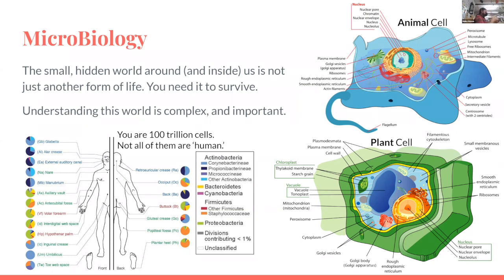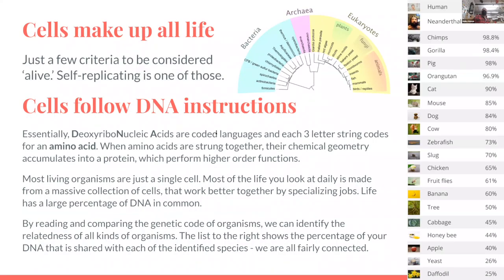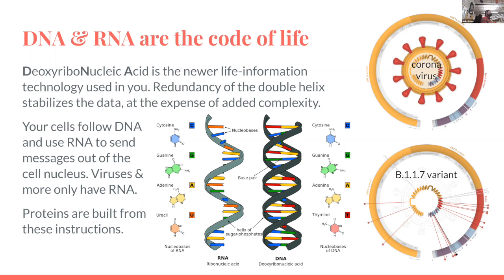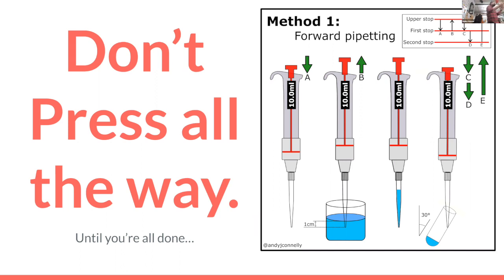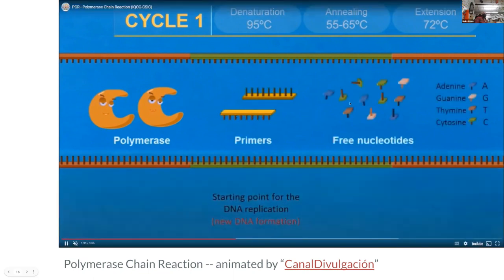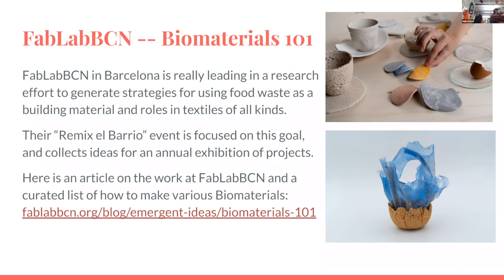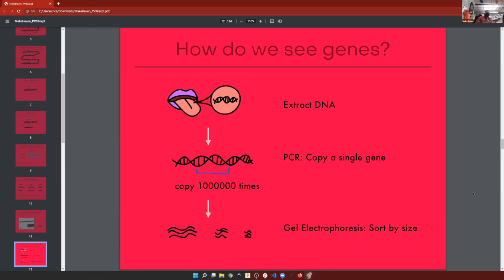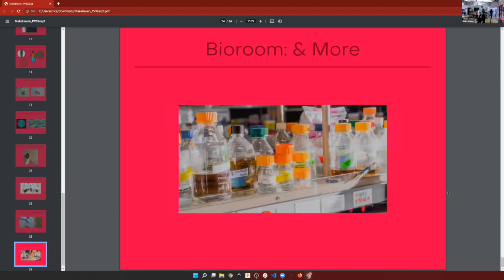Class 20 - U13: Community BioLab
Foundation of Fabrication 2021-22